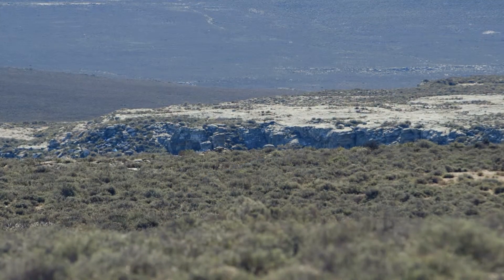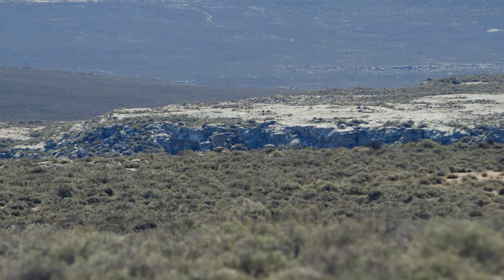Origins 2.2 Ancient Rocks in South Africa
Some of the most well-preserved ancient rocks in the world are found in South Africa.  Its large, stable region of the Earth’s crust, called a craton, was essential in preserving the information locked in the rock for billions of years.
"Origins" Co-created and Produced by Justin Bomberg